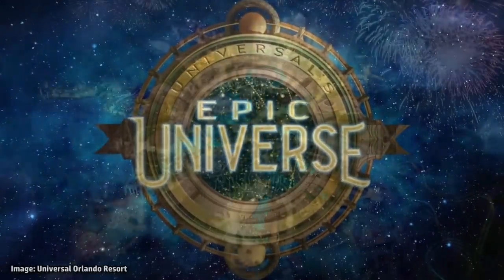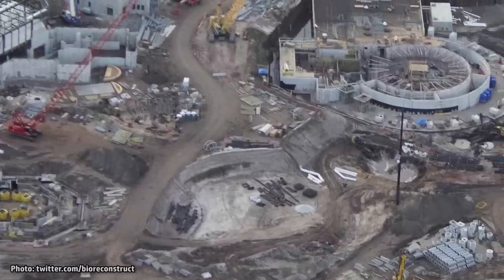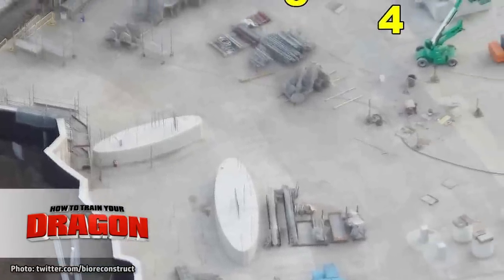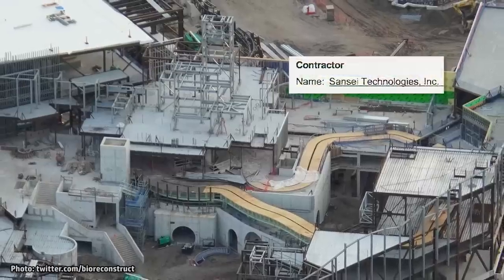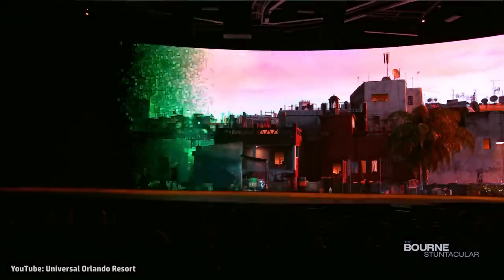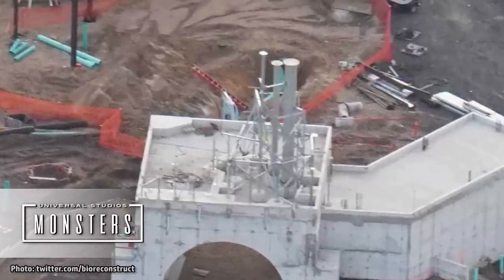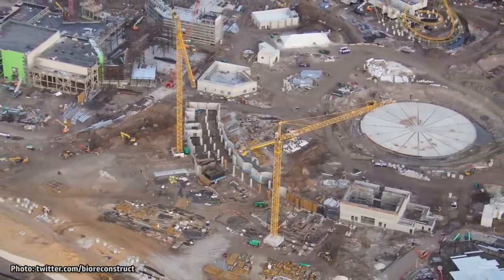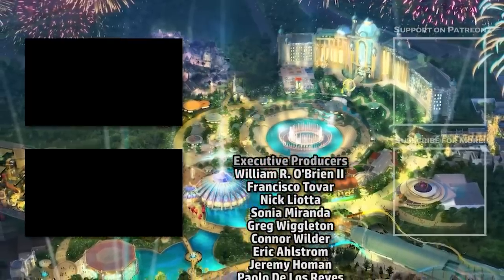Universal's Epic Universe News Mega Update — NEW PERMITS, RIDE RUMORS AND CONSTRUCTION PROGRESS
Intro: 0:00
Land Entry and Hub: 0:33
Hub Coaster: 2:11
How to Train Your Dragon: 2:56
Company Permit Documents: 4:24
Wizarding World: 6:06
Universal Monsters: 8:01
Super Nintendo World: 8:54
Hotels and Future Development: 10:04